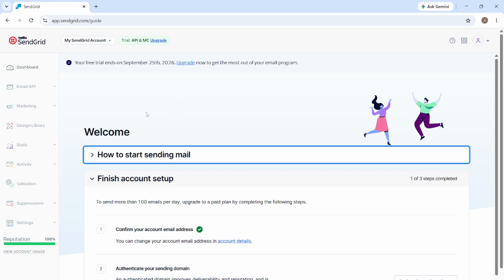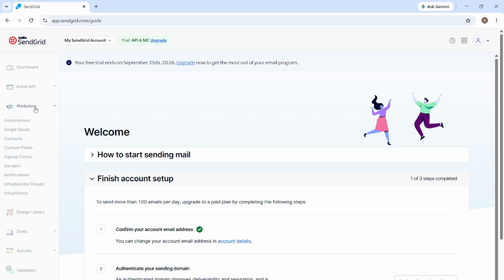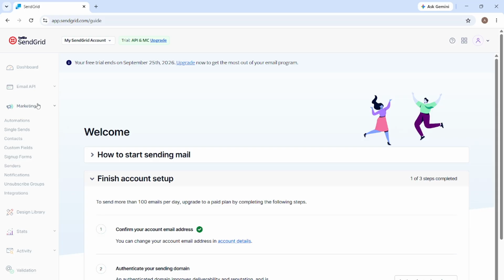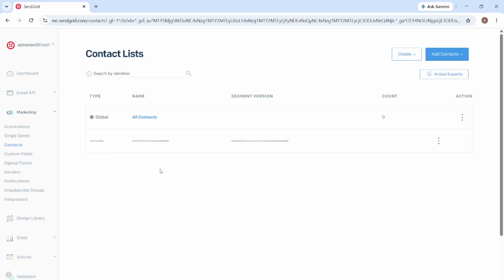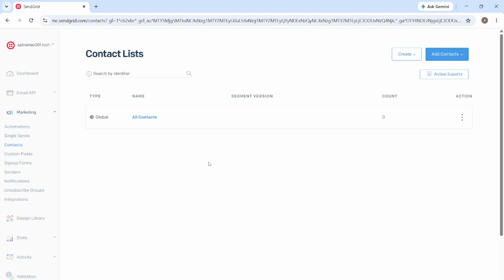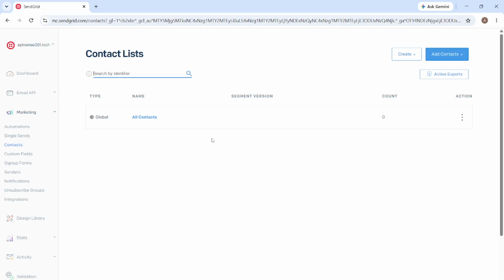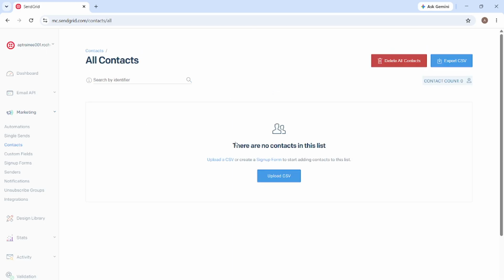How to Remove Invalid Email to Sendgrid [2026 Guide]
Learn how to remove invalid email to sendgrid so deliveries succeed and bounces drop. In this tutorial, we’ll walk through fixing invalid addresses in SendGrid, cleaning your lists, and validating recipients. If you search for remove invalid email sendgrid, sendgrid invalid recipient, or fix invalid email addresses, this guide helps.